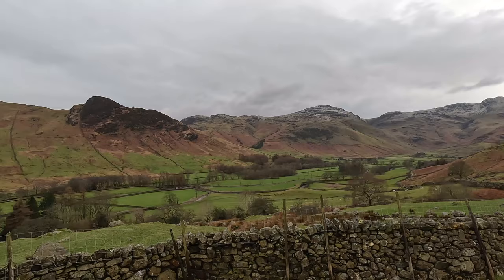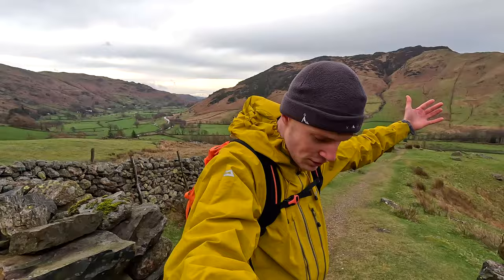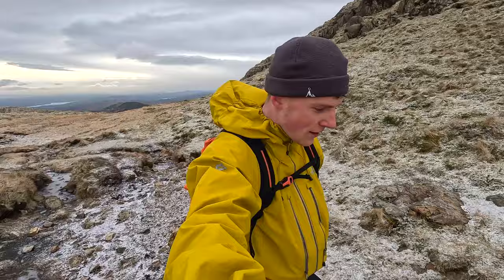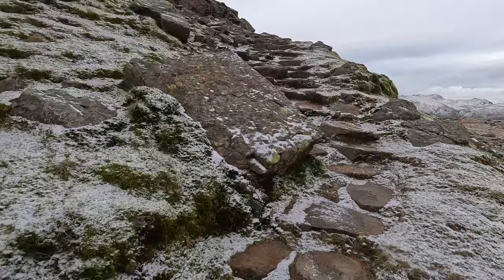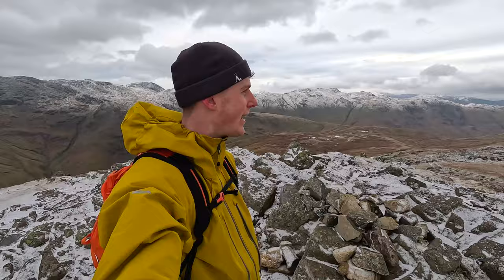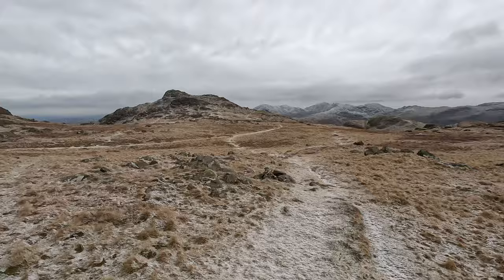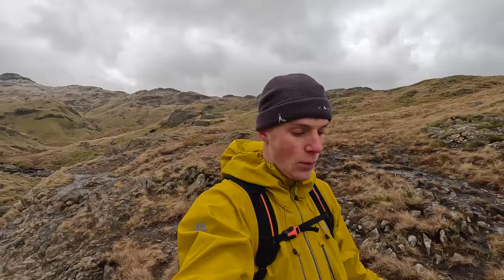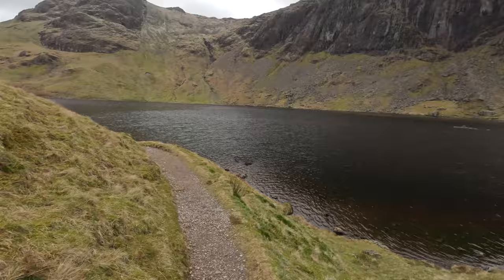THE LANGDALE PIKES - Lake District Solo Hike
Welcome back to another Lake District Hike! This week I'm Great Langdale, one of my favourite places in the Lakes. Today I'm doing a short route around the stunning Langdale Pikes!

Here is a link to OS Maps of a very similar route I plotted before doing the walk. Please only use this as a guideline and properly plan your own route :)

For more outdoor content I post daily to my instagram page (@alexcripps.outdoors), here's the